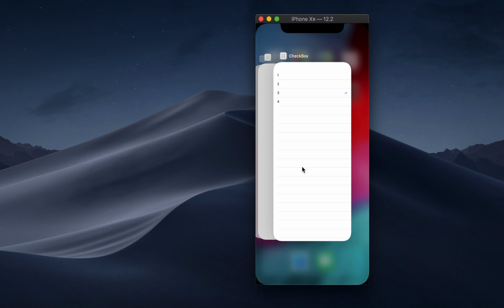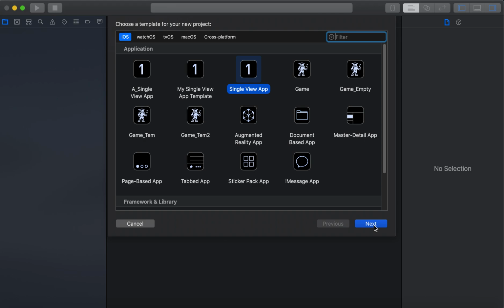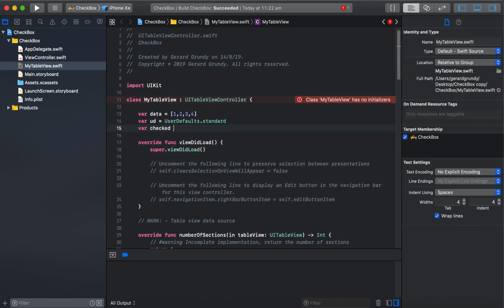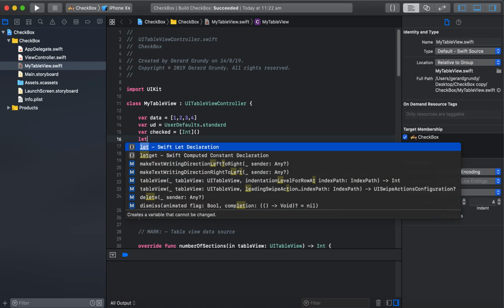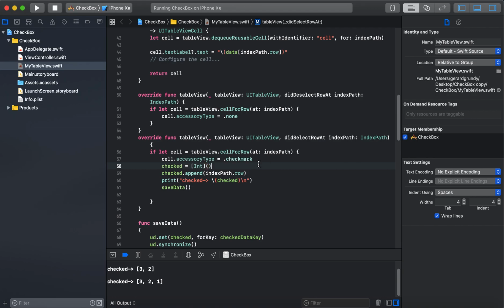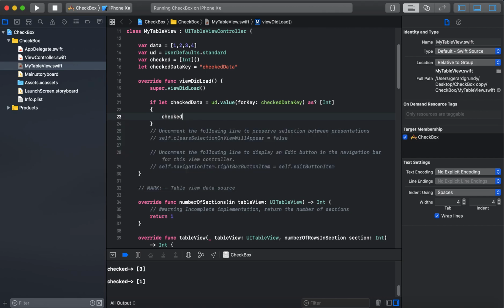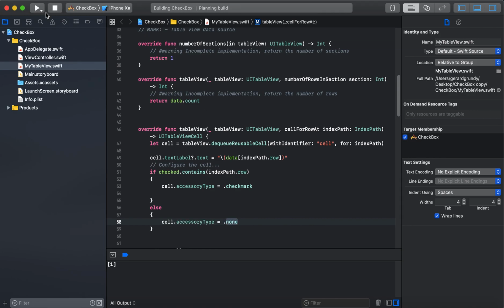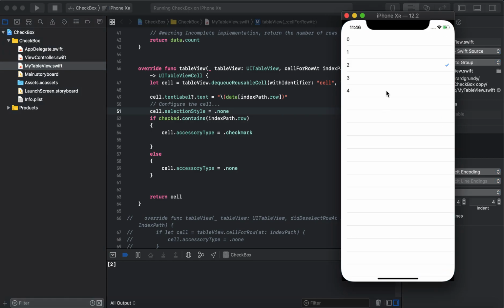Swift Day 40 9Check Box Save Checked 2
Challenge
- Save the last checked item when closing the app

‪Code: 50swift‬